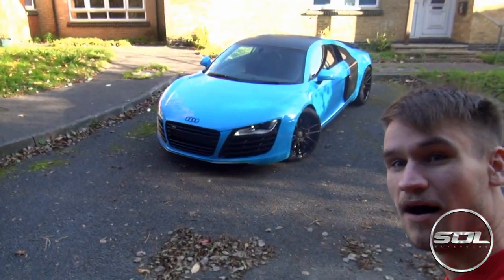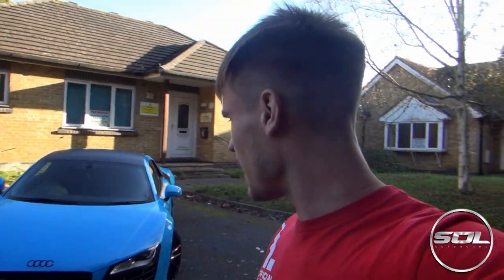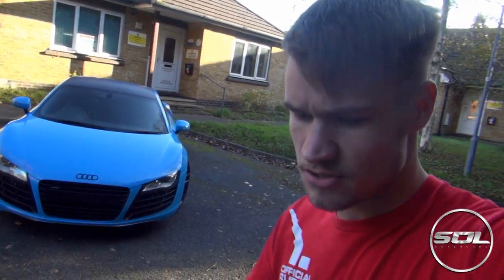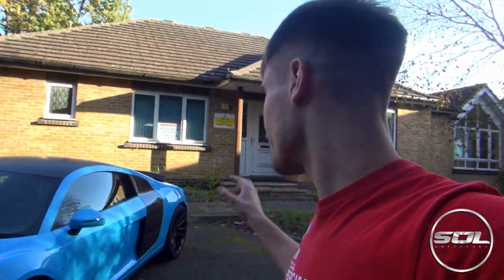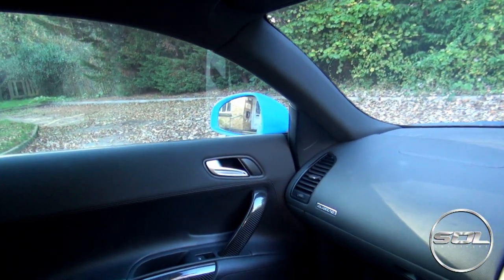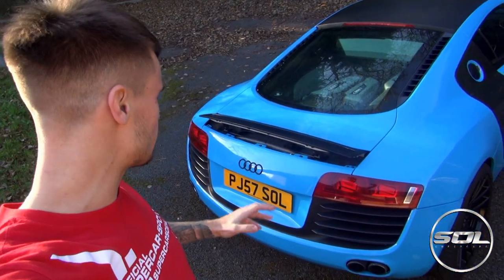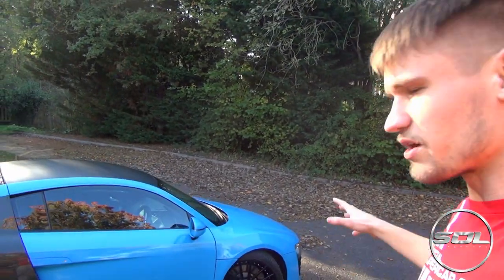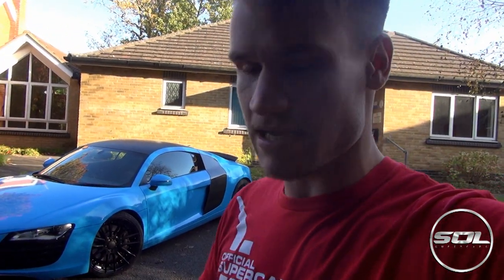MY NEW WRAP: Baby Blue Audi R8 LAUNCH!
My Baby Blue Audi R8 is now complete thanks to KIK Customs! Amazing work, looks fantastic and is now ready to be enjoyed by EVERYONE!